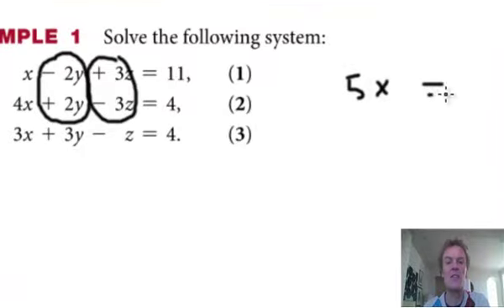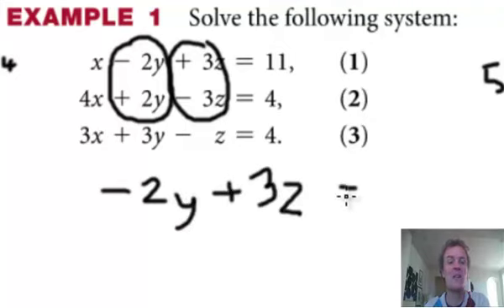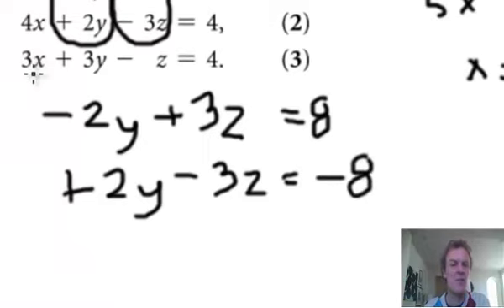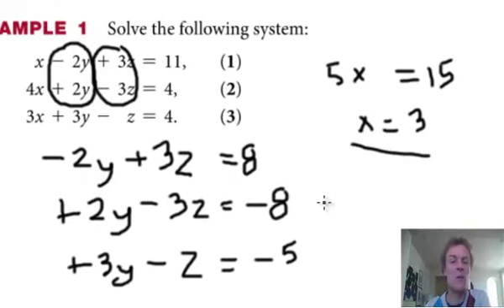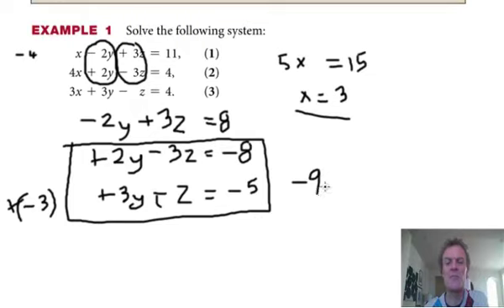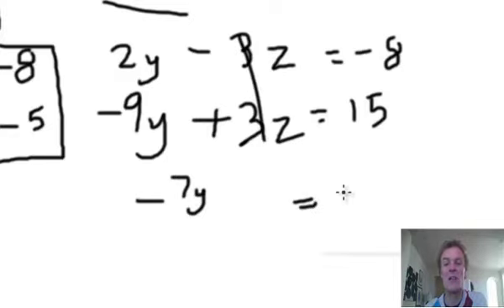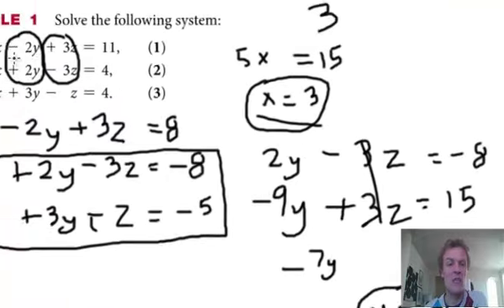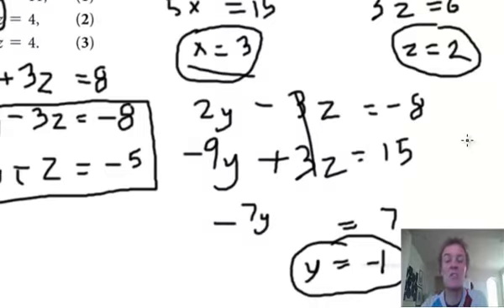Systems of equations in 3 variables